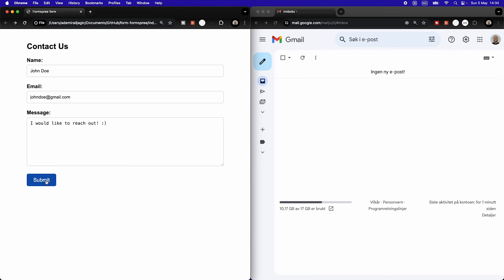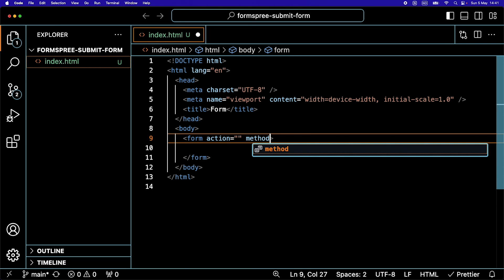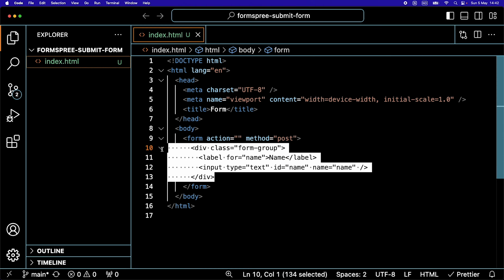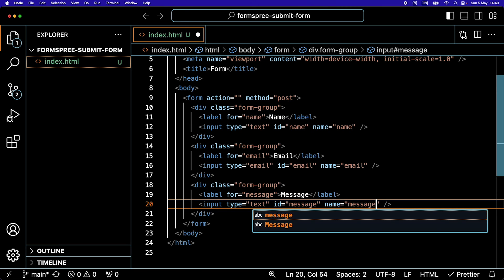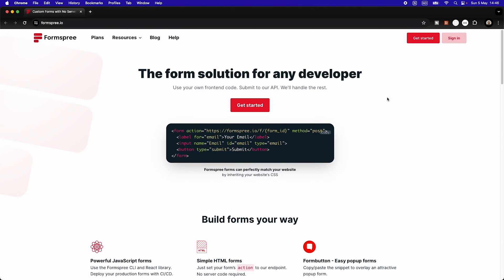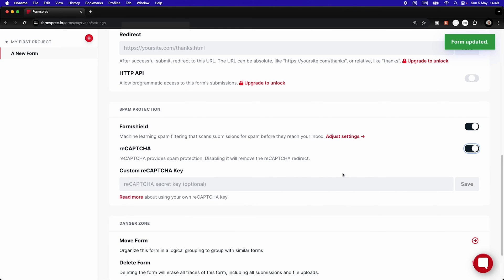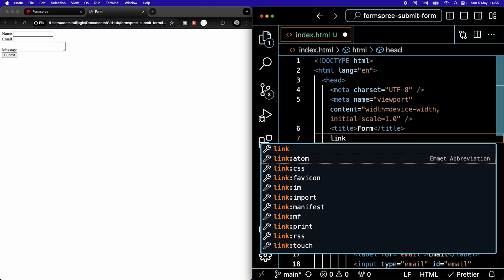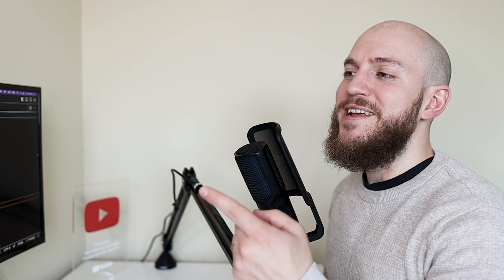Send Emails From a HTML Contact Form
This is the easiest & fastest way to send emails from an HTML contact form to your inbox. No backend language is needed, only HTML and the free service FormSpree.

⏯️ Chapters:
00:00 The easiest and fastest way to send emails from an HTML contact form
00:20 Creating the HTML
02:28 Adding Formspree
04:01 Receiving an email through our local HTML form